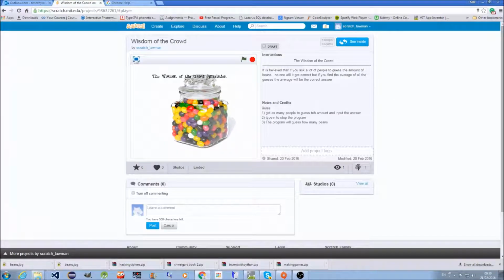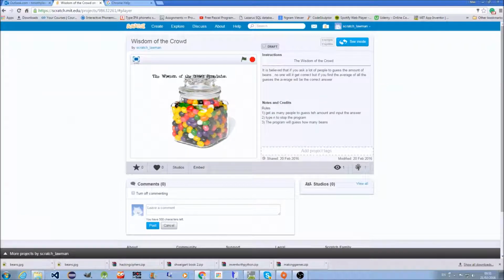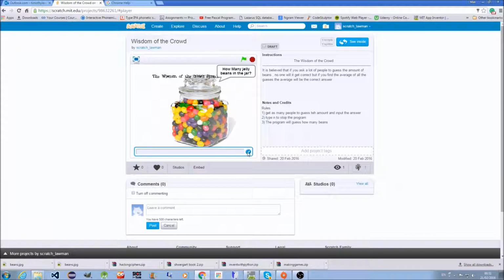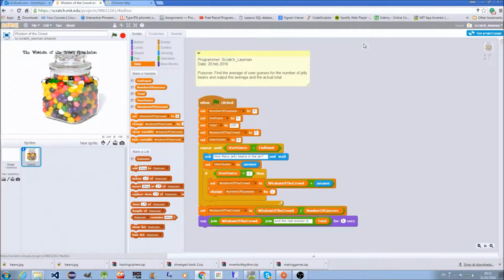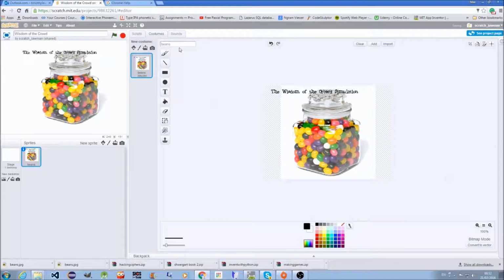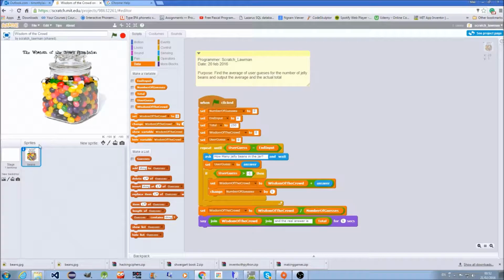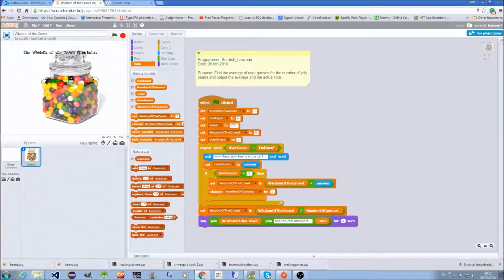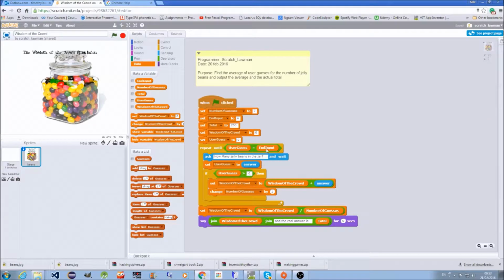wisdom crowd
In 1906 at a guess the weight of the cow competition it was discovered that the average of all the guesses of the punters was the correct answer. This is a simulation using Scratch of the phenomenon called the Wisdom of the Crowd.